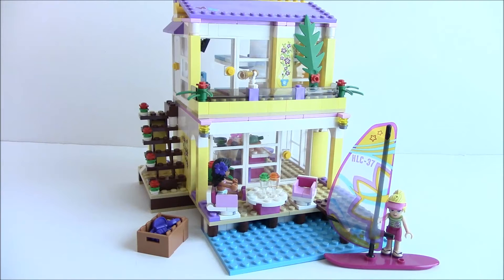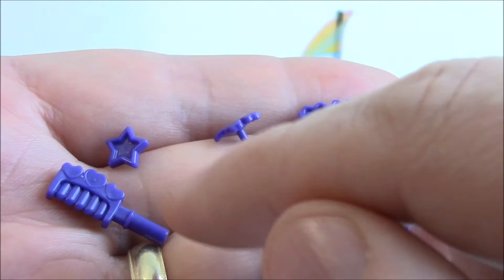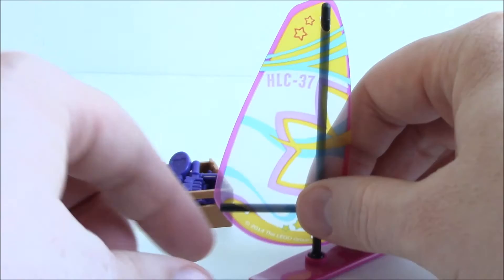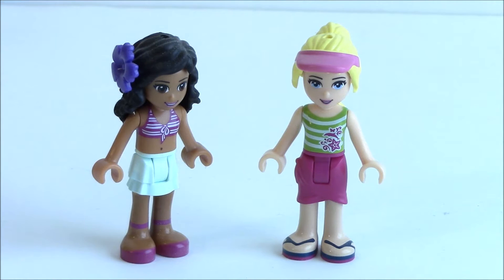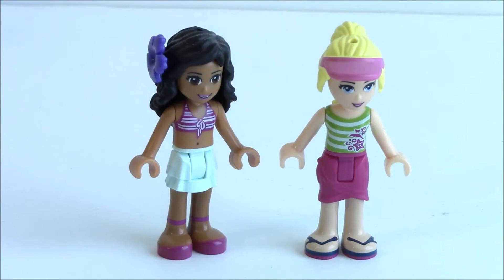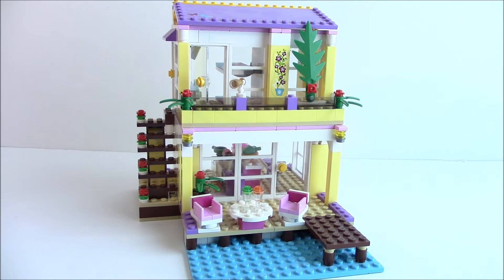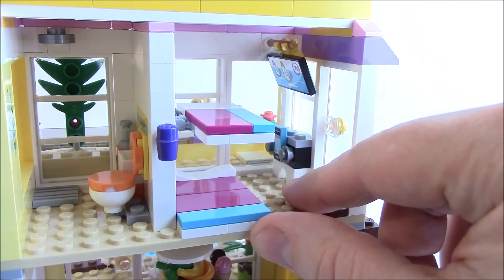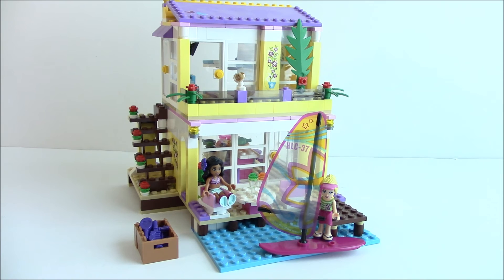Lego Friends Stephanie's Beach House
Reviewing the retired Stephanie's Beach House

USD $39.99
369 Pieces

Set includes Stephanie and Kate mini-doll figures;
Also includes a windsurfer and Stephanie's summer hat;
Two-story building features a terrace with swiveling chairs, kitchen with a bar, jetty, outside stairs leading to the upper floor;
Also features a bedroom with TV, radio, bunk/sofa bed, bathroom with toilet and shower with a palm leaf and a balcony with a telescope

Mag